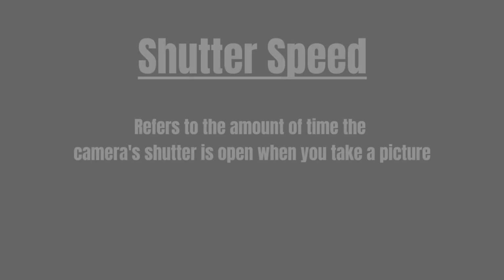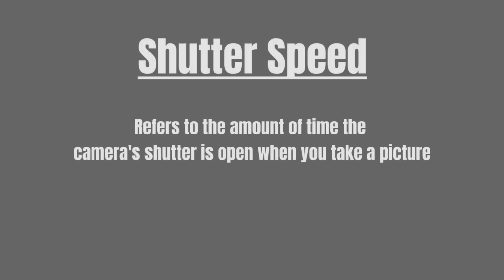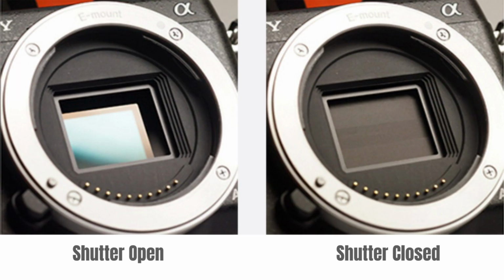2.3 Aperture and Shutter Speed